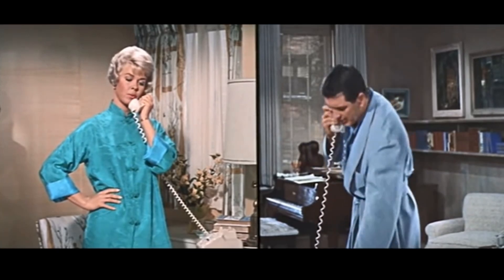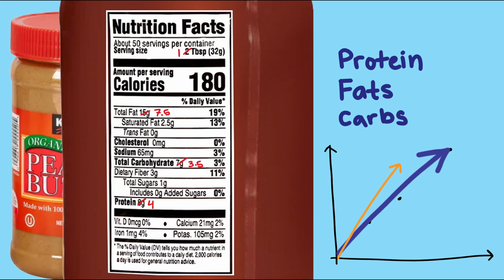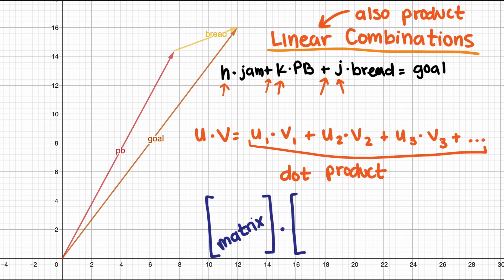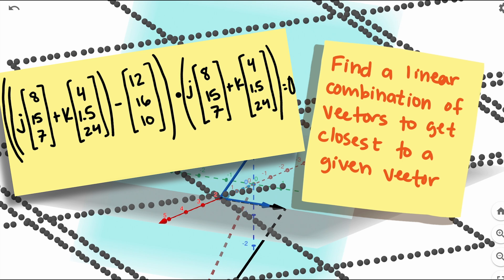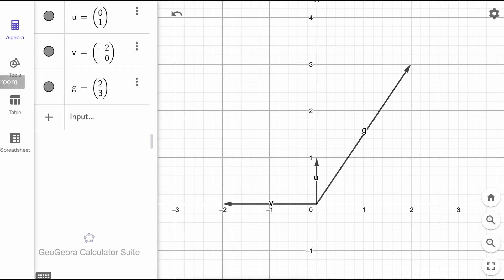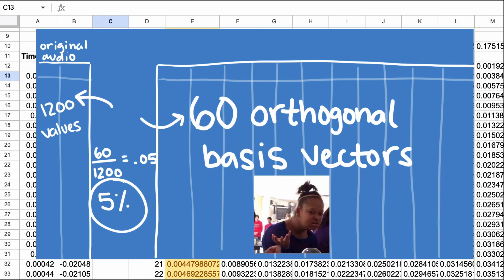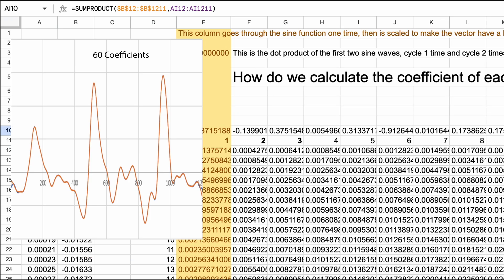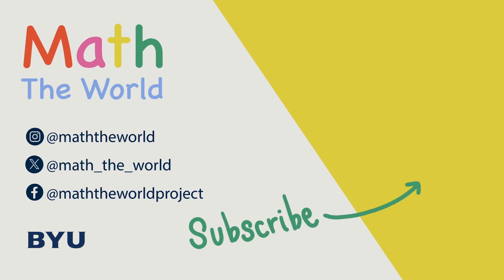Applied Linear Algebra (part 6) Real World Application of Dot Products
You’ve probably never thought about how linear algebra and dot products make your phone calls possible — but they do! In this video, we’ll break down the hidden math behind audio compression, and how your phone uses vector projections and orthogonal basis vectors to send your voice with way less data. It’s a real-world application of linear algebra that shows up in everything from MP3s to cell signals. Whether you're a math student or just curious how tech really works, this one's gonna blow your mind.

Script: Doug Corey and Jennifer Canizales
Audio: Doug Corey
Animation: Jennifer Canizales